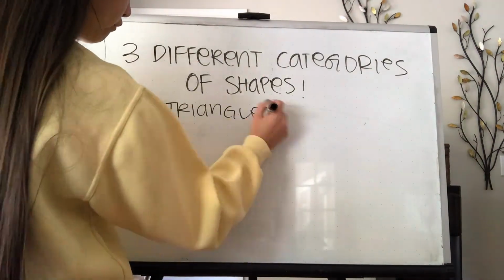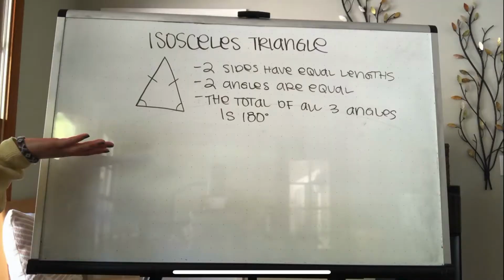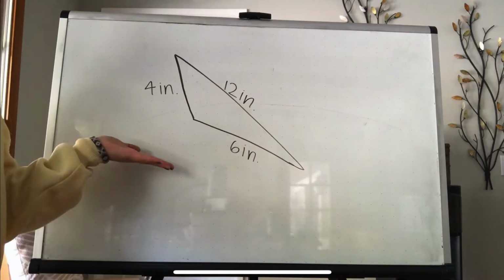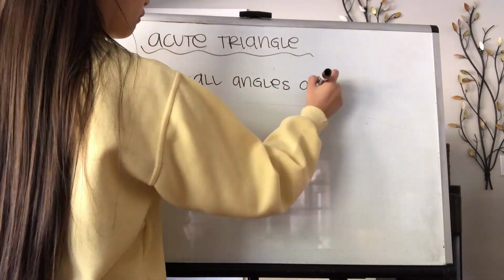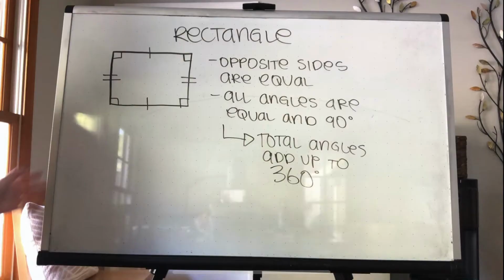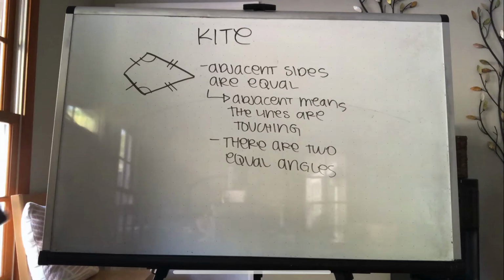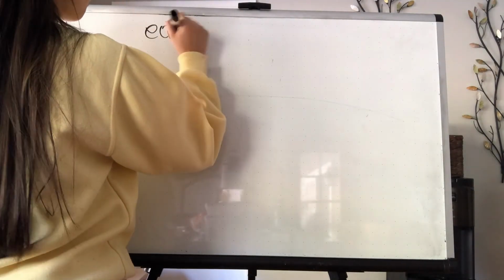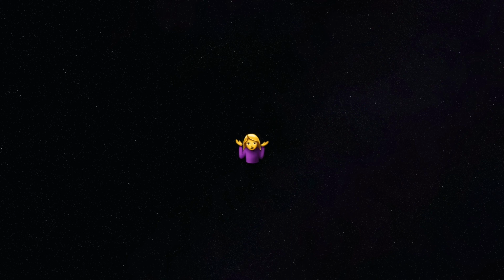Shapes and Angles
This video teaches you about various shapes and angles.